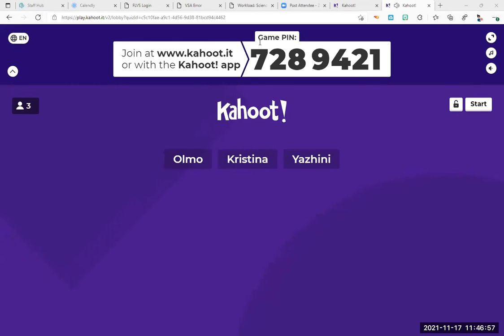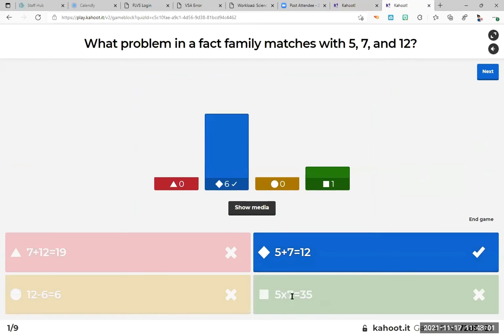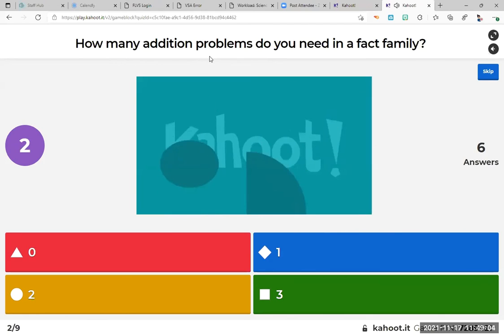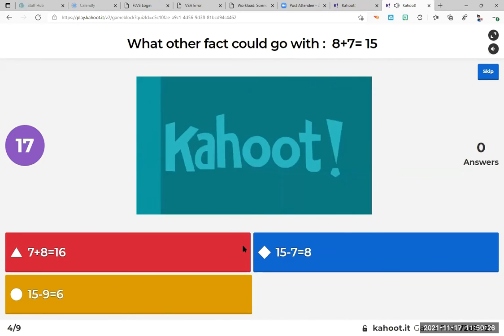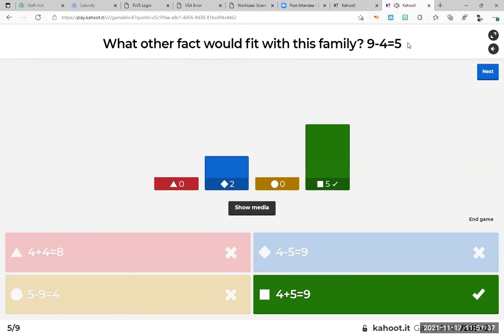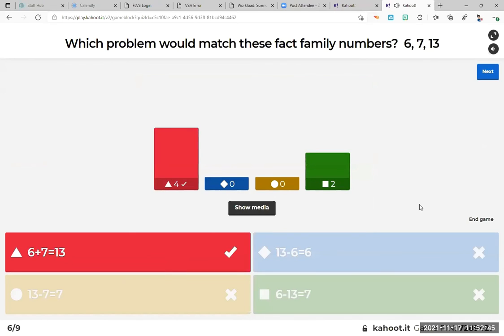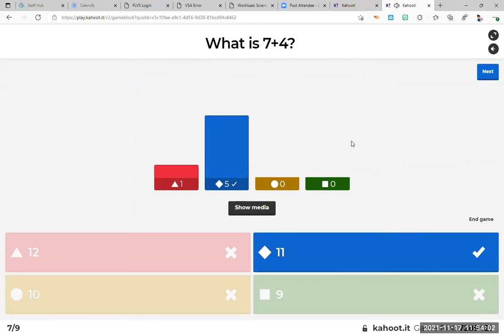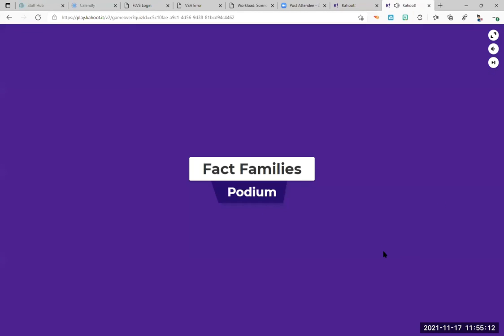Math Group 2 11-17-21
Math Small Group 2  11/17/21  We are becoming experts at recognizing related facts, true and false equations, and fact families!